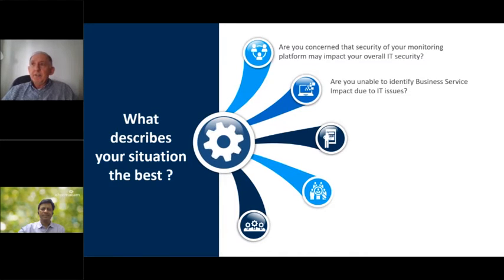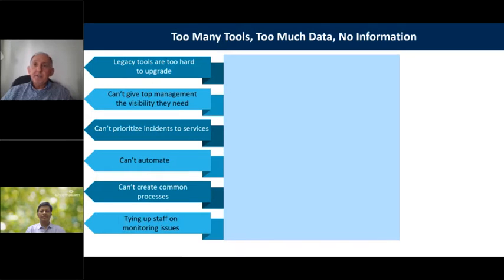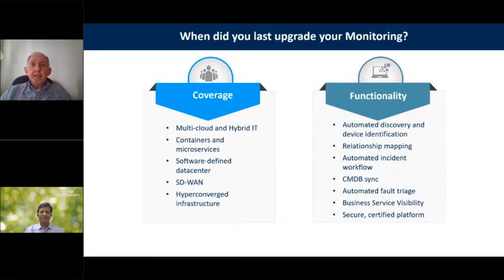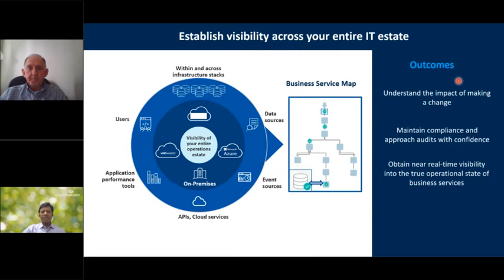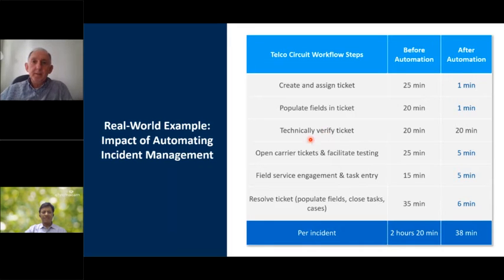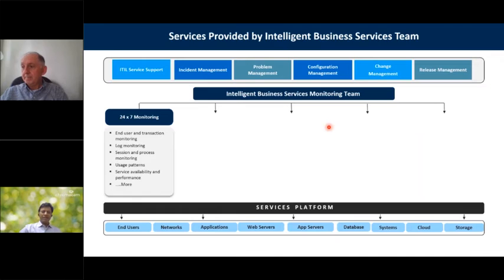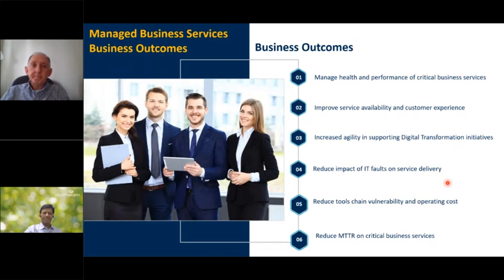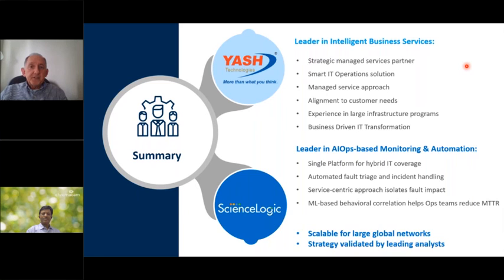Webinar: How to Modernize and Secure your IT Monitoring with AIOps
In collaboration with ScienceLogic, YASH hosted an exclusive webinar to discuss the transformative effect that AIOps has on enterprises. You have the opportunity to listen to our experts who are leaders in helping organizations realize the promise of AIOps. Watch the webcast here.